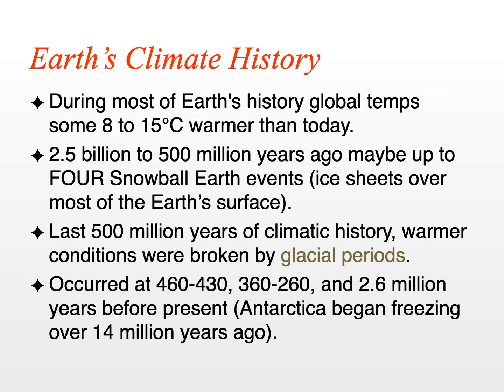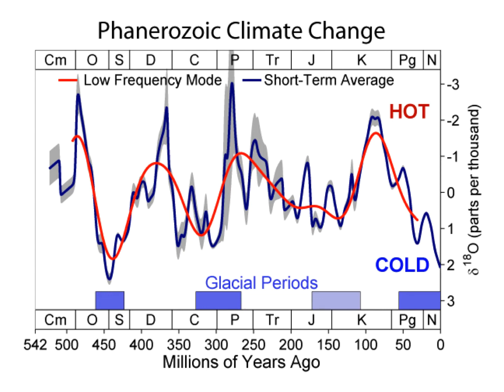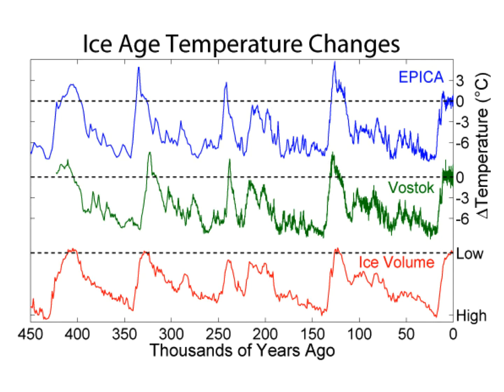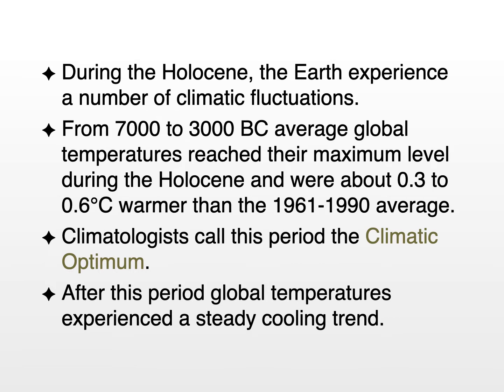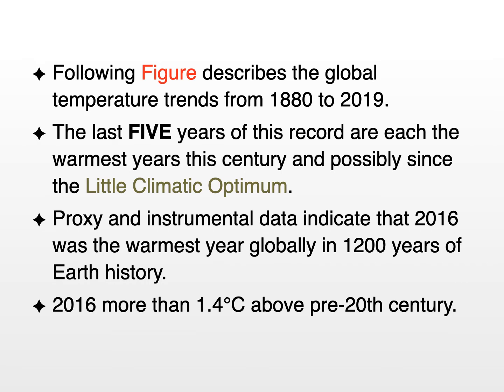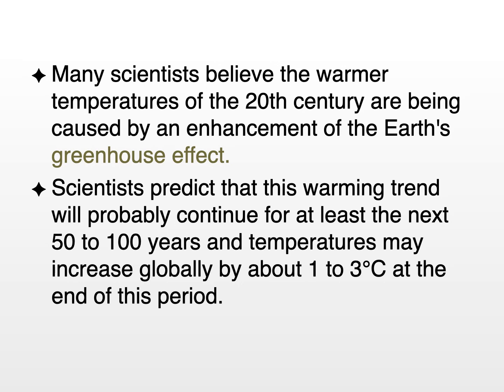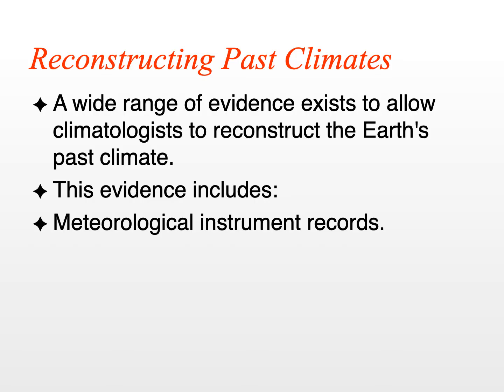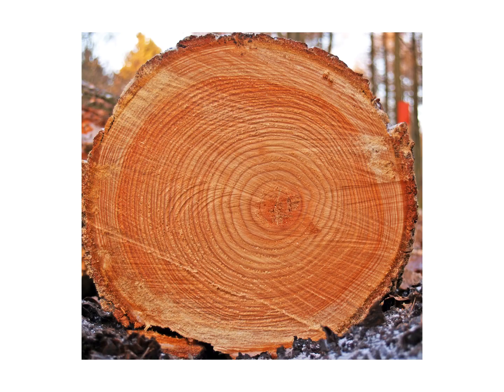Chapter9 GEOG108 2020 9 3